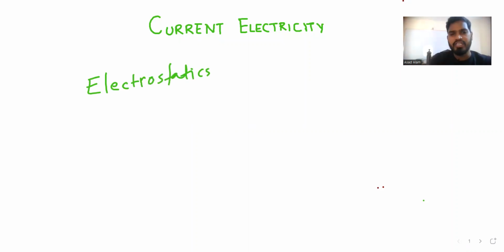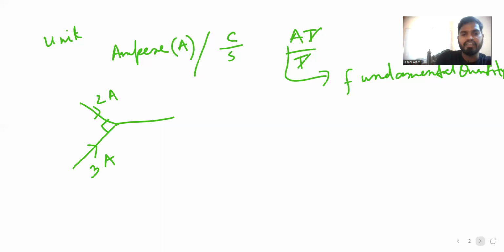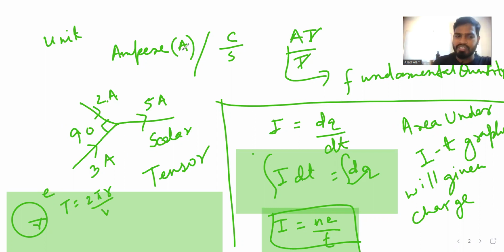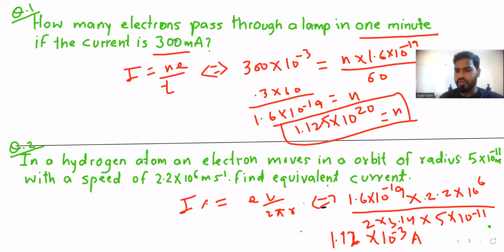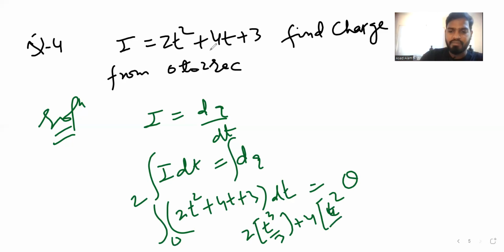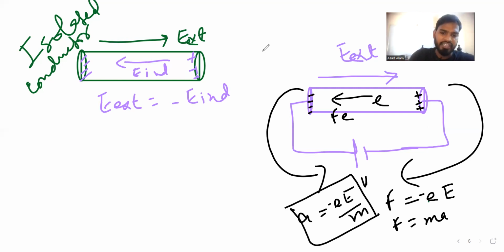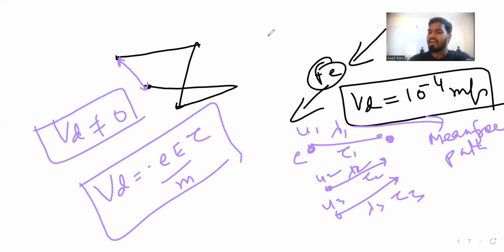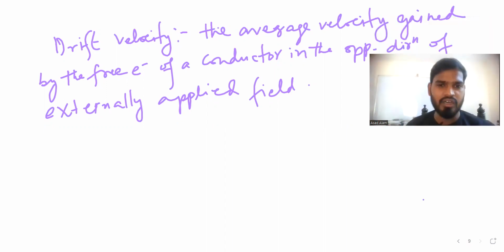Class12 - Current Electricity - Part1 ( NEET & JEE )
Basics of current and drift velocity.